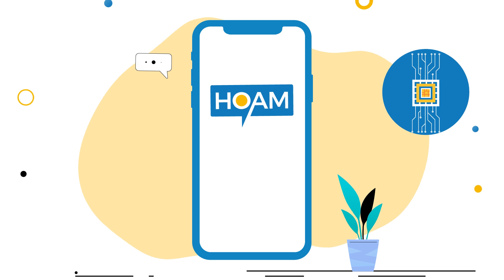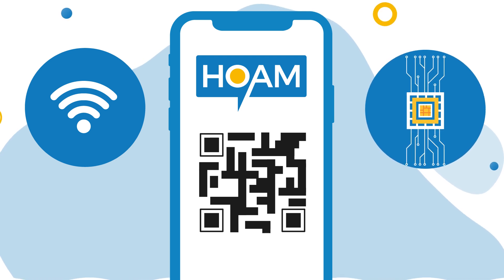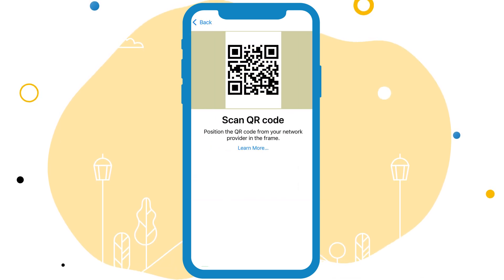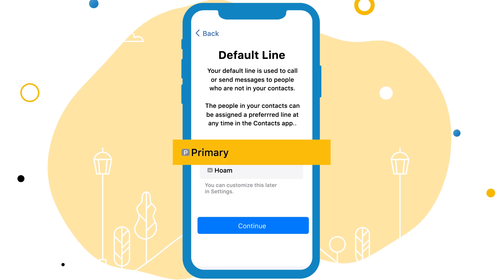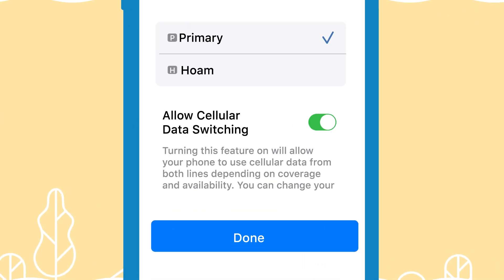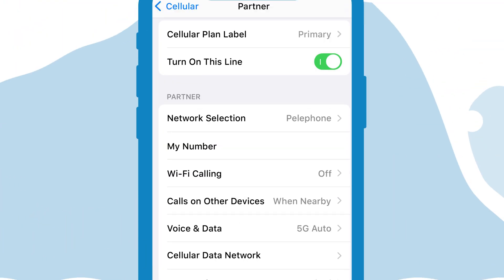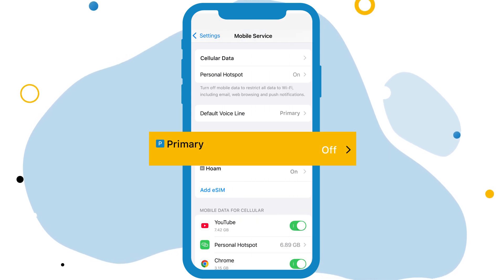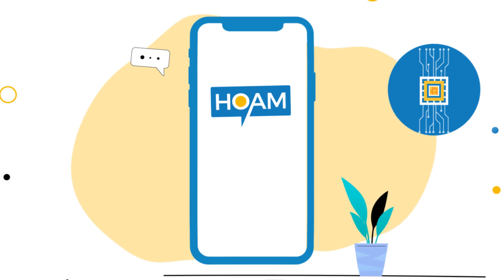Setting Up HOAM eSIM on iOS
📲 Setting Up HOAM eSIM on iOS – Quick & Easy!

No SIM card? No problem! Watch this short guide to see how simple it is to activate your HOAM eSIM on iPhone. Get connected in just a few taps! 🚀📶

🔗 Ready to set up? Watch now and enjoy seamless connectivity!